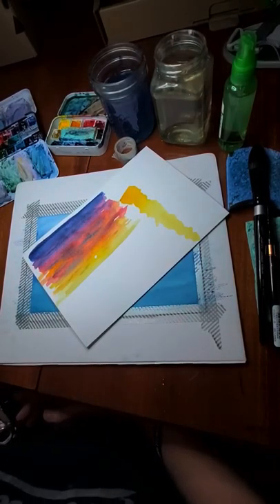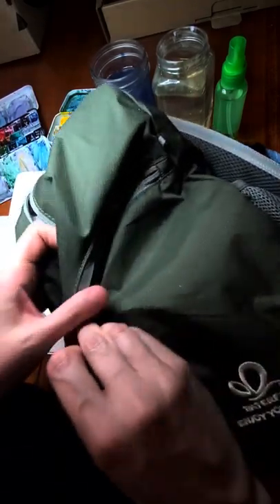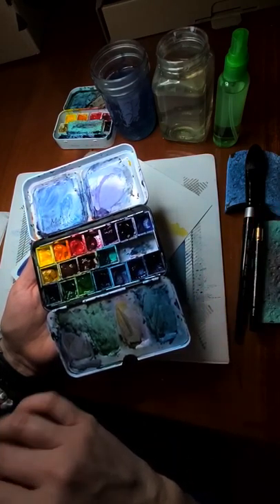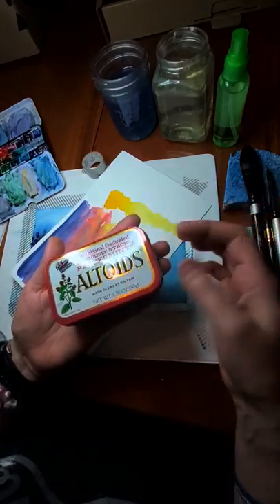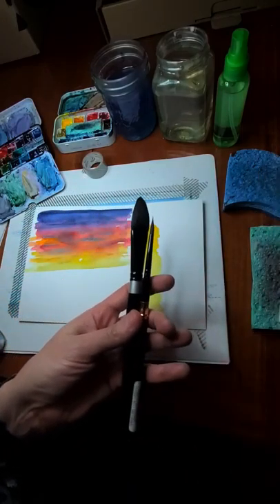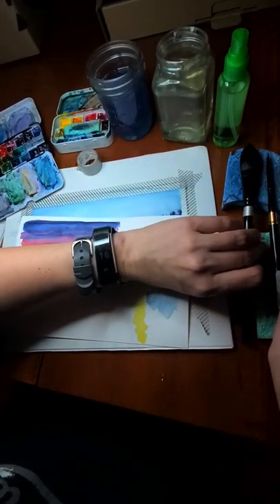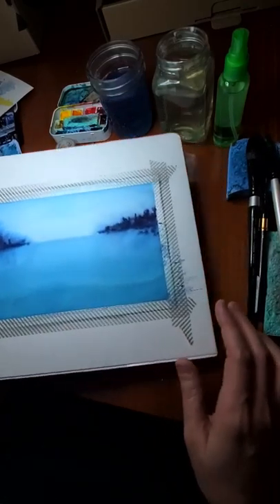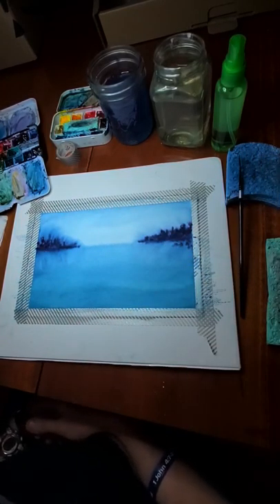My Watercolor on the Go Bag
A quick welcome to my students and sneak peek at my travel watercolor supplies.